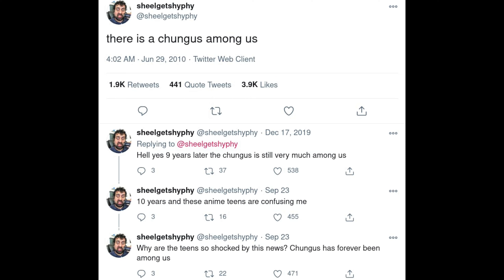Big Chungus is whatever you want it to be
We all know Big Chungus, a screengrab of Bugs Bunny mocking Elmer Fudd from the Merry Melodies episode, "Wabbit Twouble". But what is chungus beyond mere celluloid and ink? Chungus is many things, comes in many forms, and represents many emotions. One being something coined in this episode; horrorful. Join us as we uncover all of the complexity and depth that is Big Chungus.

Linktr.ee/20kleaguespod